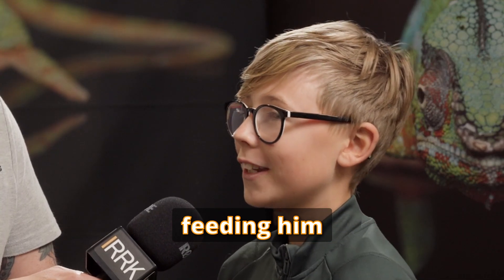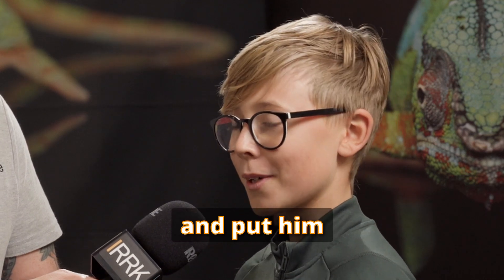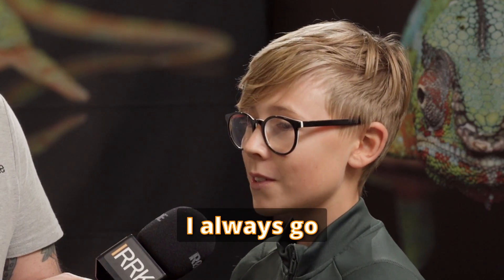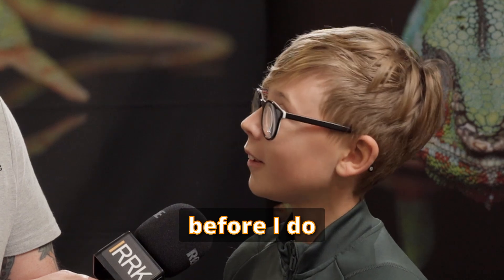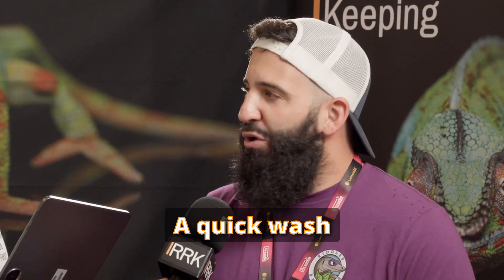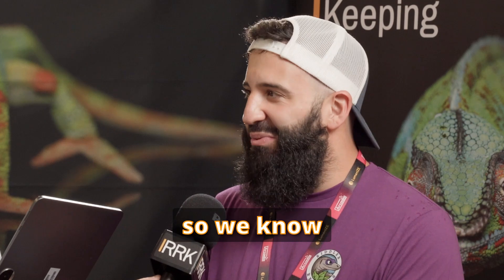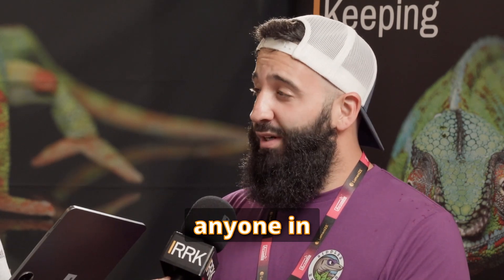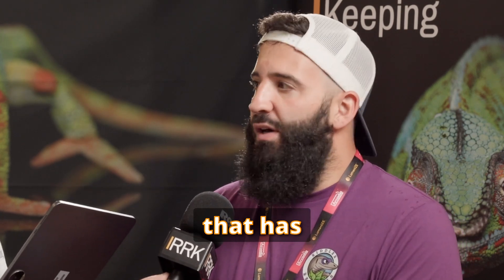Can you catch salmonella from reptiles?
It’s long been believed that all reptiles carry salmonella.

However, an increasing body of evidence suggests salmonella isn’t as prevalent as previously thought. Veterinarian and pathology laboratory tests reveal that few reptiles present with salmonella infections.

We spoke to keepers attending a UK reptile show and we didn’t find anyone who had caught salmonella from reptiles.

Of course, catching salmonella from reptiles is possible, so good hygiene is always recommended. But it appears the risk of catching it from your companion reptile is highly unlikely.

Responsible Reptile Keeping is a worldwide membership organisation that promotes good reptile welfare and responsible keeping, and we challenge the stories broadcast by anti-reptile-keeping campaigners.